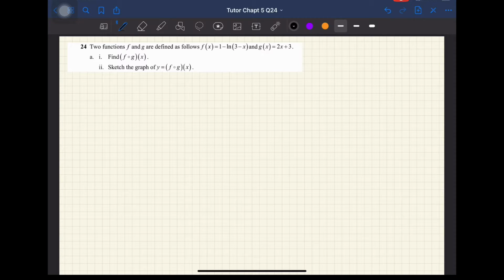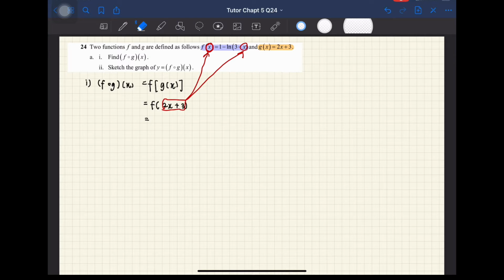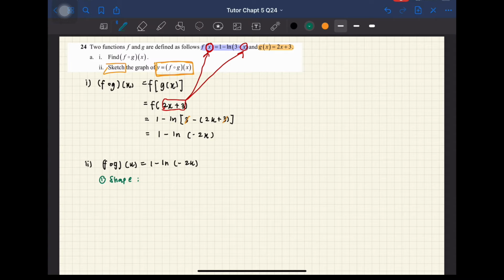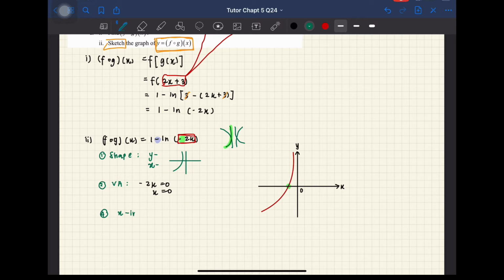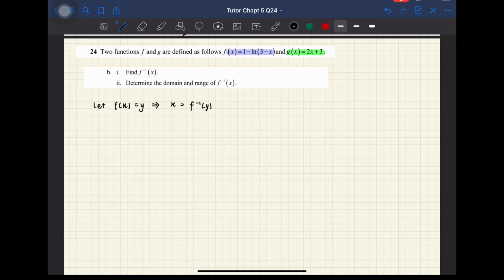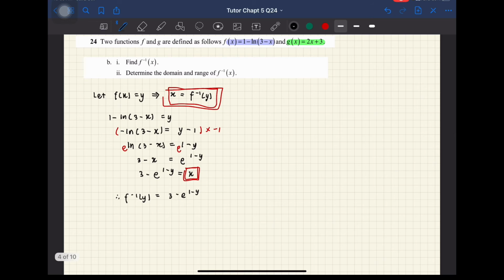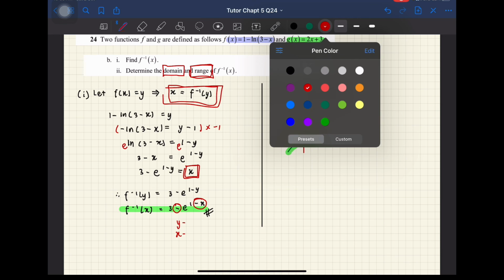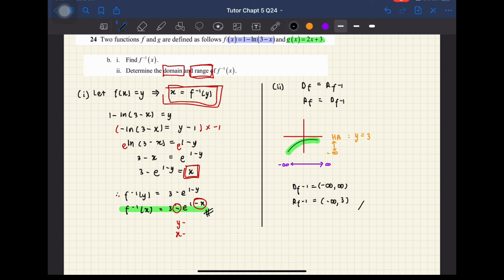Chapt 5 | Tutorial Q24